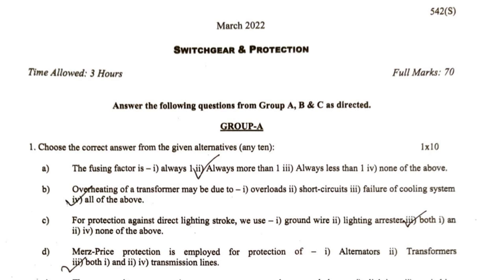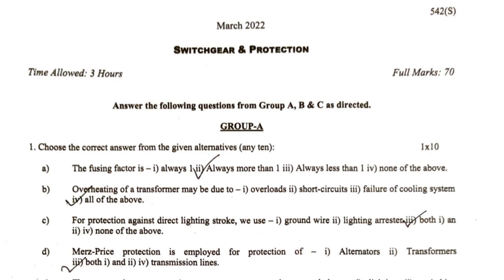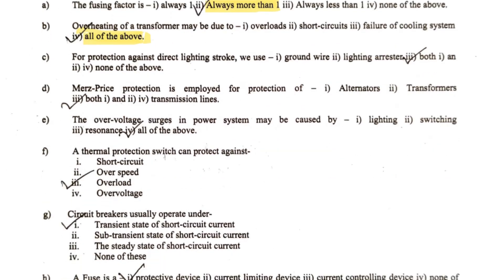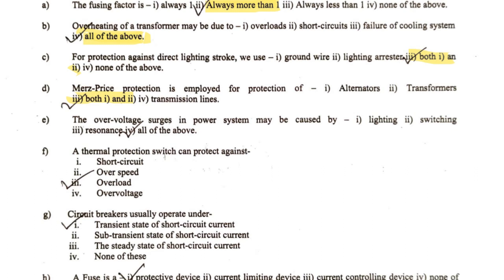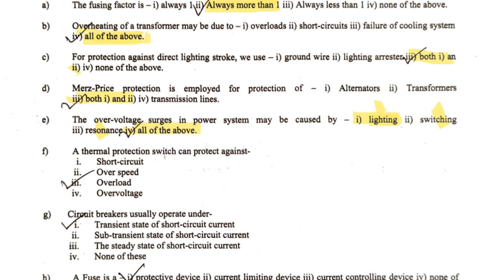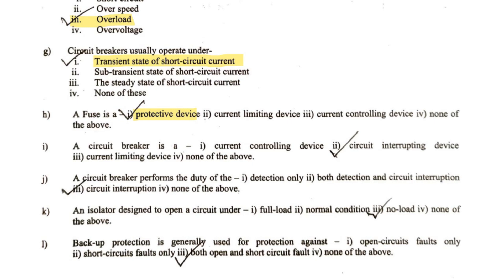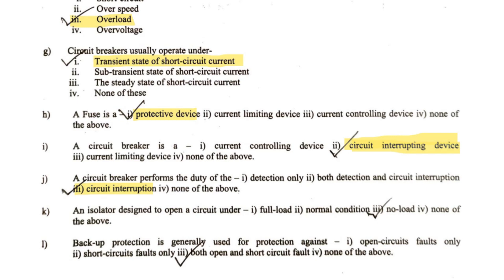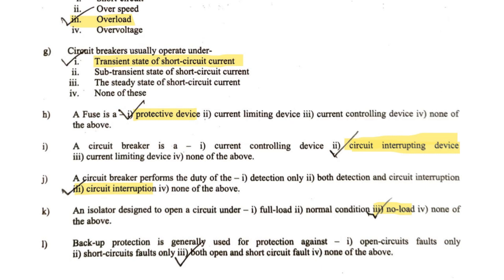Switchgear & Protection MCQ Solutions (March-2022 Paper) for WBSCTE Electrical Students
MCQ Discussion for 4th Semester DEE students of West Bengal State Council of Technical Education (WBSCTE); regarding PREVIOUS YEAR(March-2022) MCQs  of Switchgear & Protection subject.
👉This video 📚solution is also helpful for different competitive examinations like 🔥 sscjeelectrical upscexam uppclje wbpsc_je wbsedcl wbsetcl_je 🔥 etc.